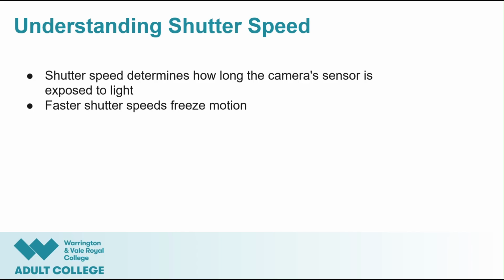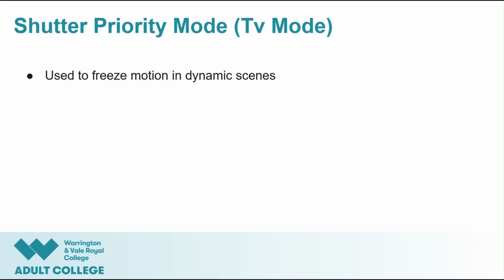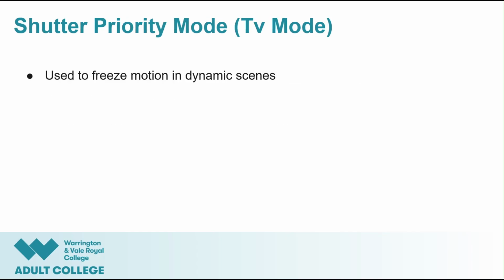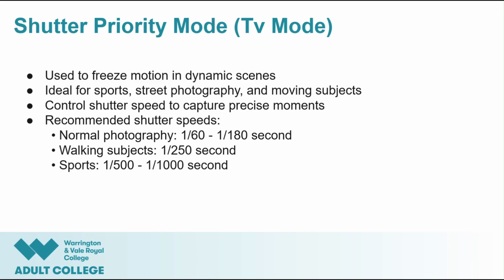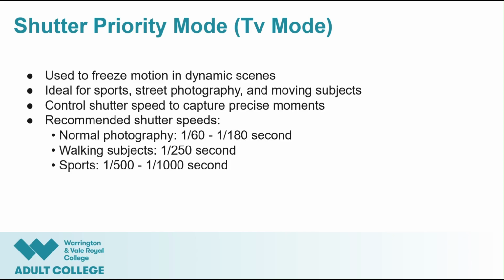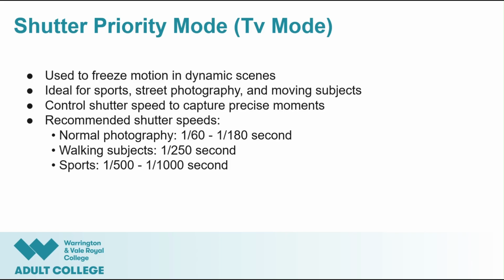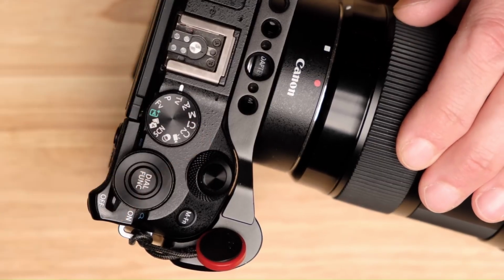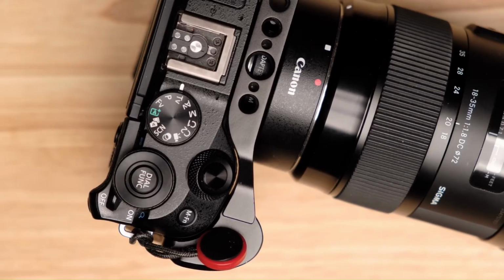1 Shutter Priority Tv or S Mode